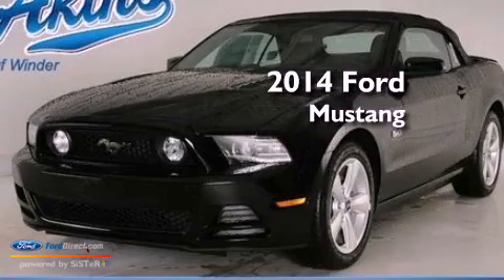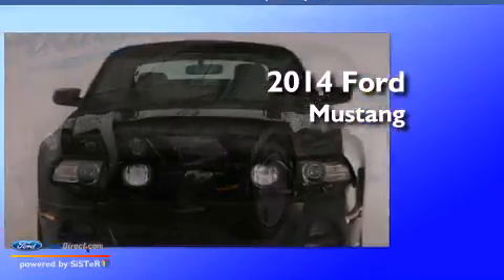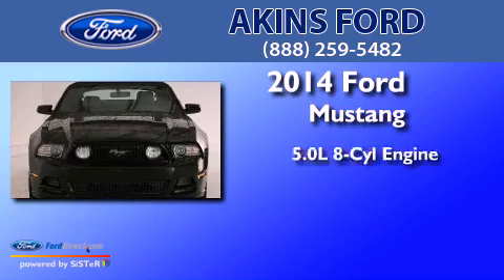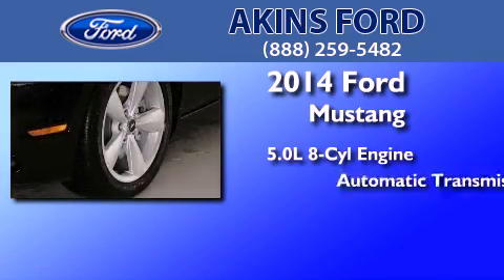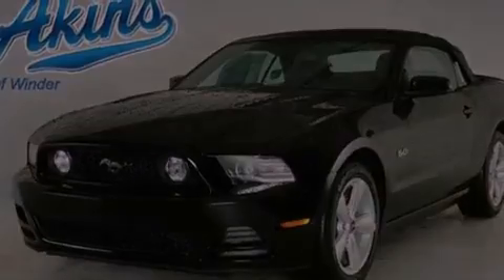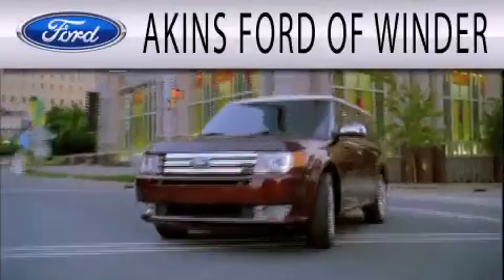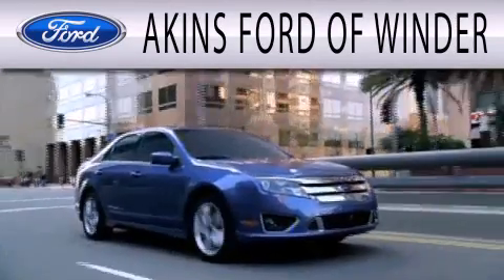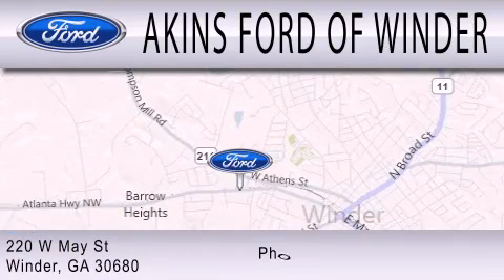2014 FORD MUSTANG Winder GA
Year : 2014
 Make : FORD
 Model : MUSTANG
 Engine : 5.0L V8 32V MPFI DOHC
 Trans . : 6-SPEED AUTOMATIC
 Exterior : BLACK
 Miles : 14
 Interior : CHARCOAL BLACK
 Stock : E5200290